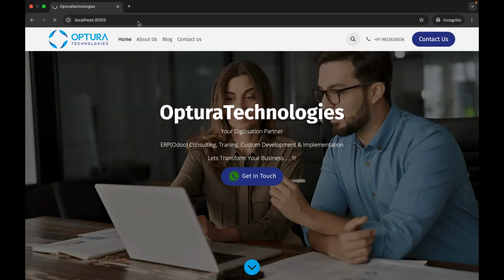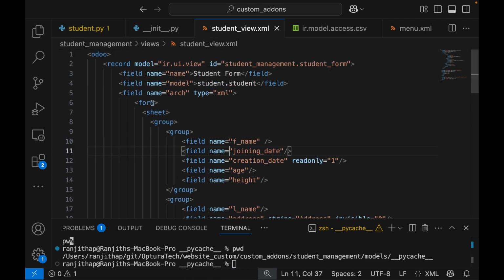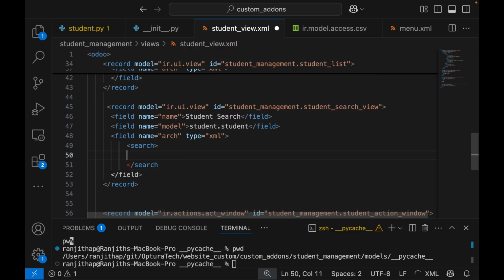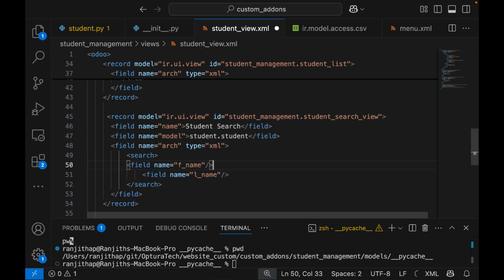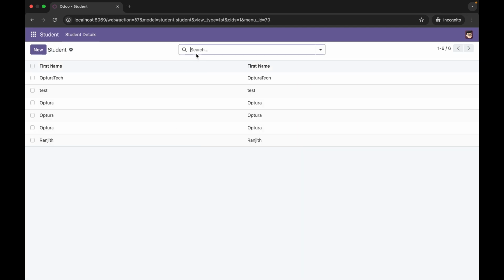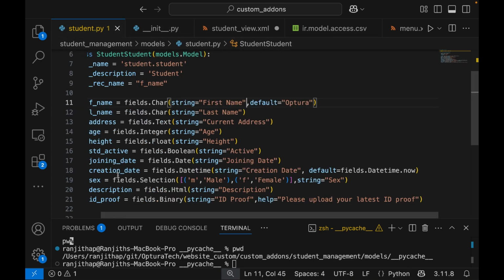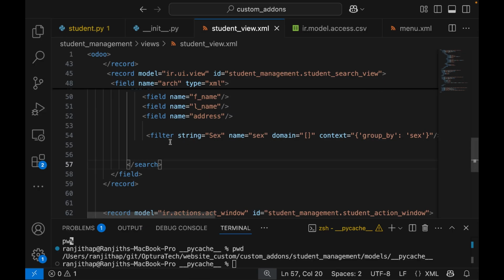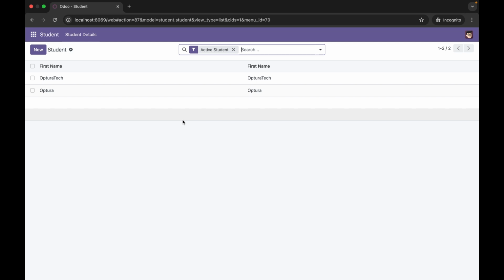EP 05:Search view In Odoo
In this video, we provide a detailed explanation of how to create custom search views, including filters and group by options in Odoo. You'll learn how to define search views in XML, customize filters for specific needs, and enhance the user experience with grouped data. This tutorial is perfect for Odoo developers who want to improve search functionality in custom modules.